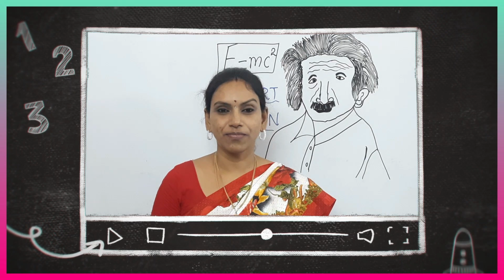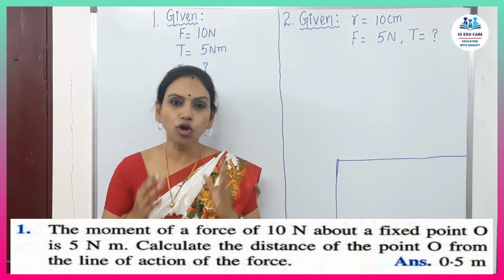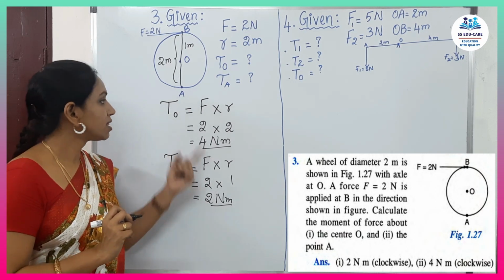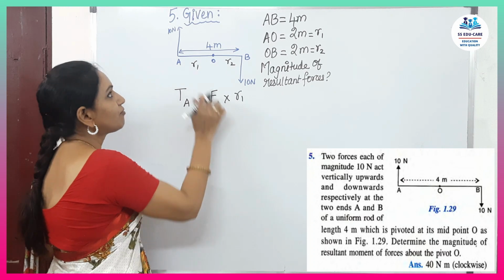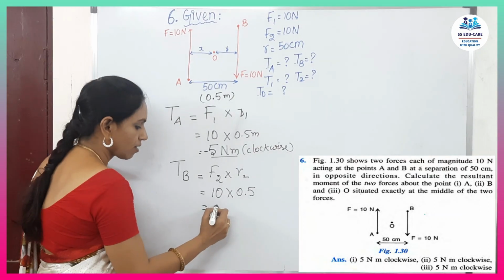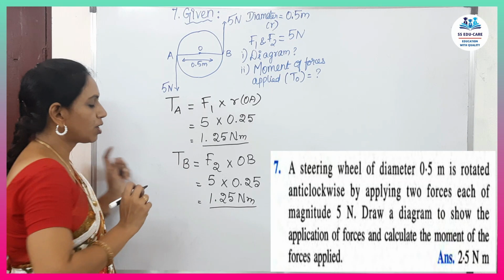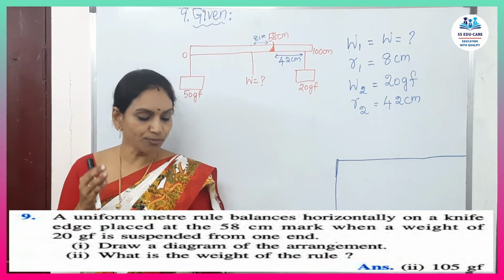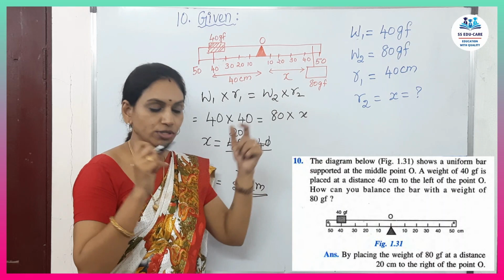Force | Class 10 | Physics Numericals | Concise Physics | Selina | Science tutor Swapna Latha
V.Swapna Latha, M.Sc., M.Phil., B.Ed.
Content explanation, Numerical solving in Physics, Practising Diagrams in Biology, Solving equations in Chemistry.

About this video: In this video we will solve numericals from Force Class 10 ICSE Physics